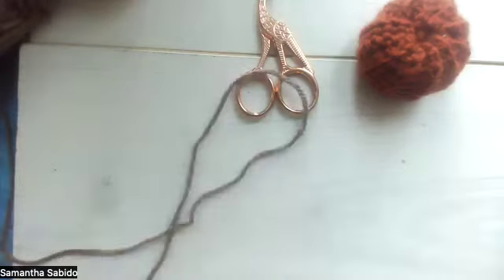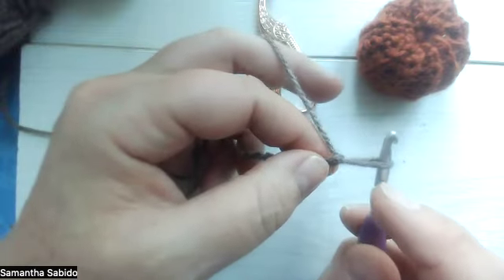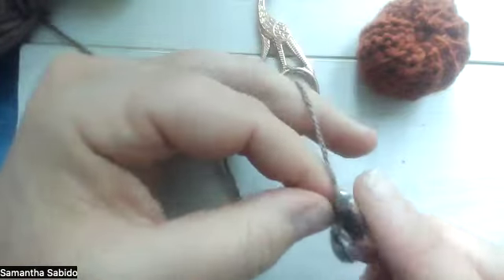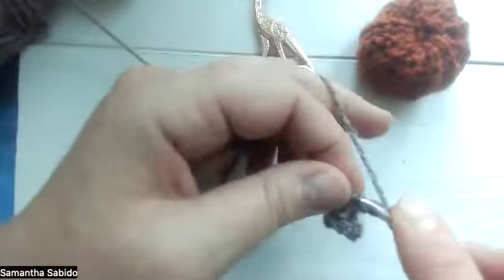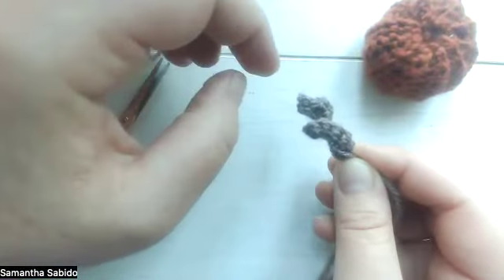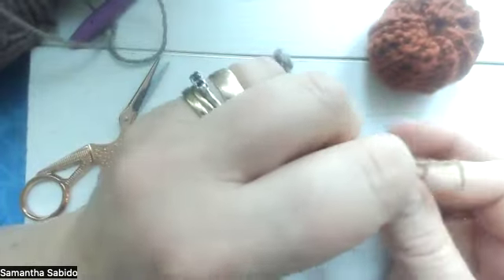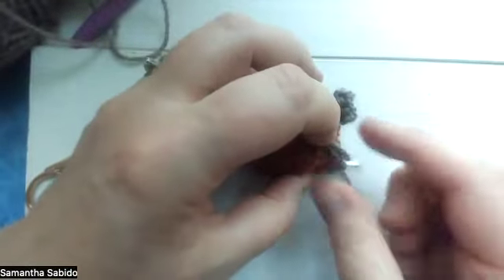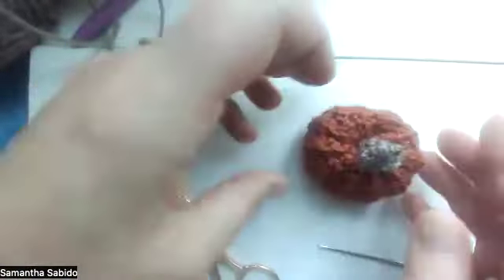pumpkin stalk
Hoe to make the stalks for your mini pumpkin garland